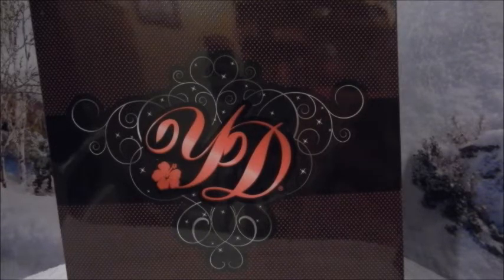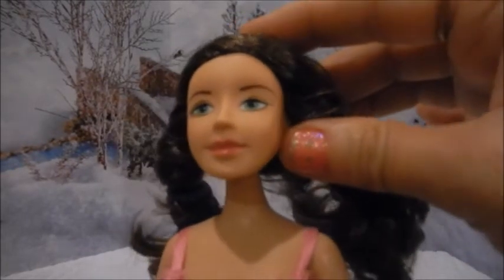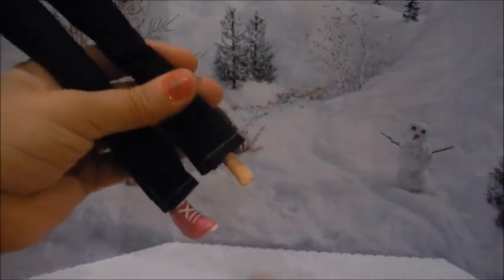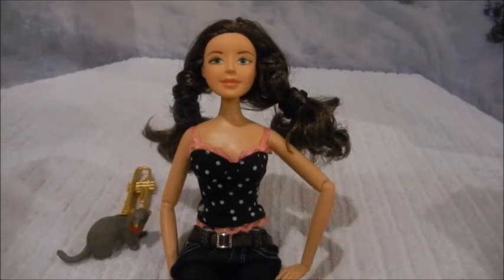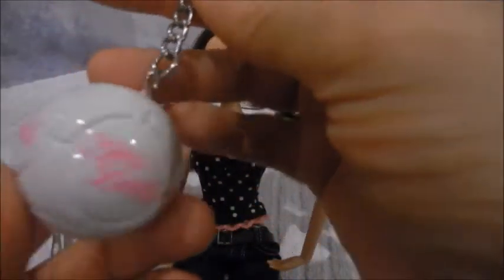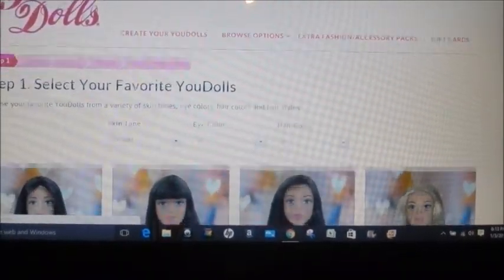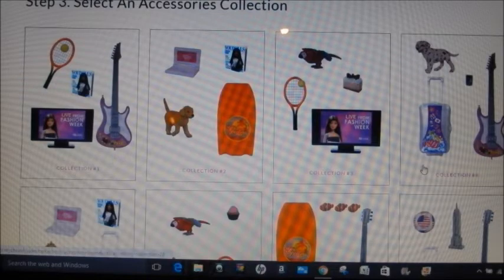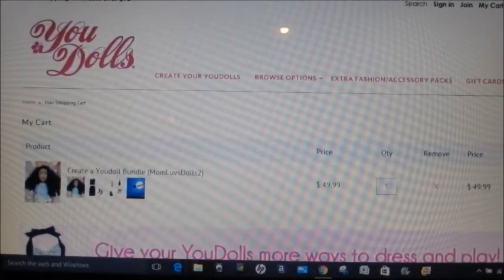Review Of You Doll A Customizable Barbie Size Doll!